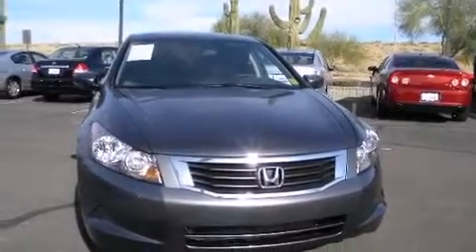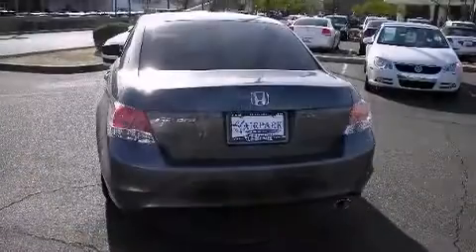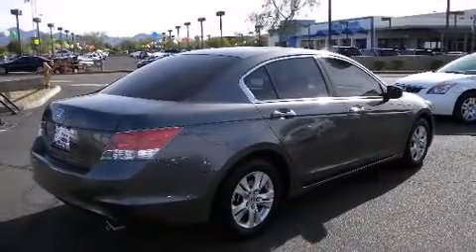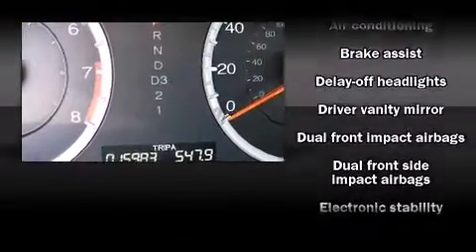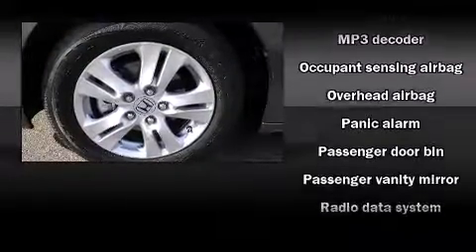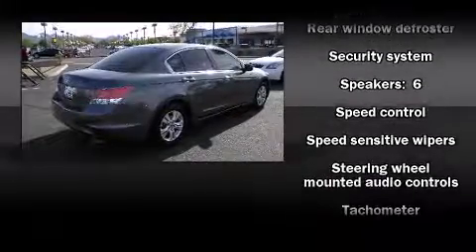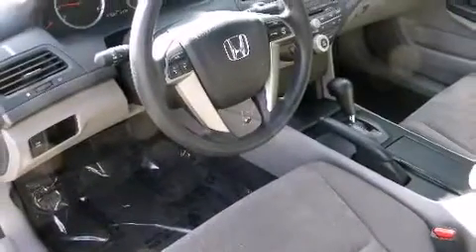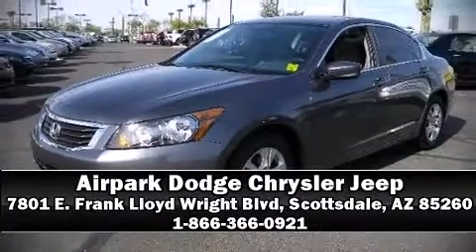2010 Honda Accord 2.4 LX-P in Scottsdale, AZ 85260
7801 E. Frank Lloyd Wright Blvd

You're going to love the 2010 Honda Accord. With just over 15,000 miles on the odometer, this 4 door sedan prioritizes comfort, safety and convenience. Under the hood you'll find a 4 cylinder engine with more than 170 horsepower, providing a smooth and predictable driving experience. It's equipped with tons of terrific amenities, but it won't break your budget. Such as remote keyless entry, 1-touch window functionality, a tachometer, speed sensitive wipers, air conditioning, telescoping steering wheel, power door mirrors, and much more. Premium sound drives 6 speakers, providing you and your passengers a sensational audio experience. Honda ensures the safety and security of its passengers with equipment such as: head curtain airbags, front SIDE impact airbags, traction control, brake assist, anti-whiplash front head restraints, a security system, and 4 wheel disc brakes with ABS. This car was designed with safety in mind, allowing you to drive with even greater assurance. A Carfax history report provides you peace of mind by detailing information related to past owners and service records. Our sales reps are extremely helpful & knowledgeable. They'll work with you to find the right vehicle at a price you can afford. Come on in and take a test drive!